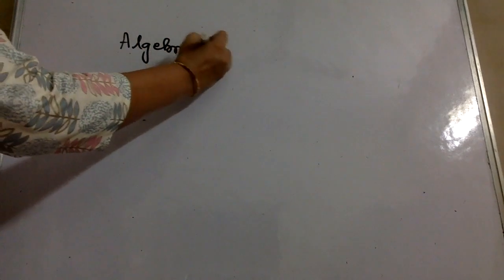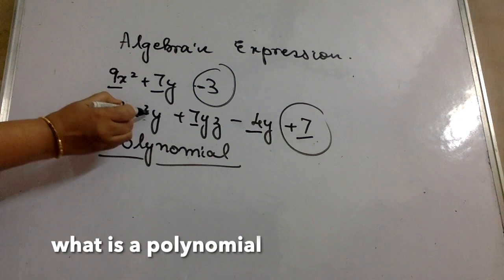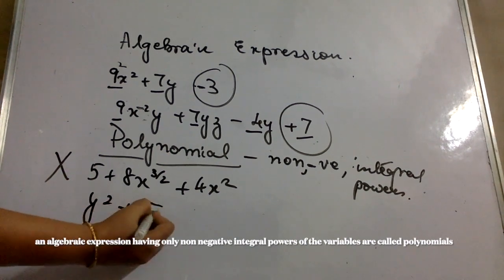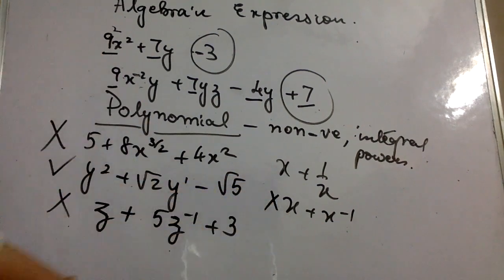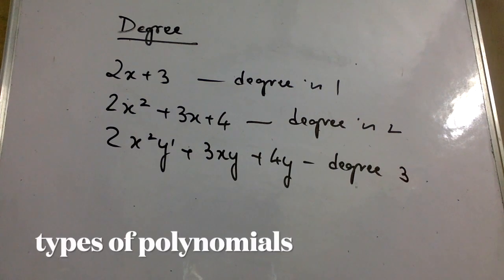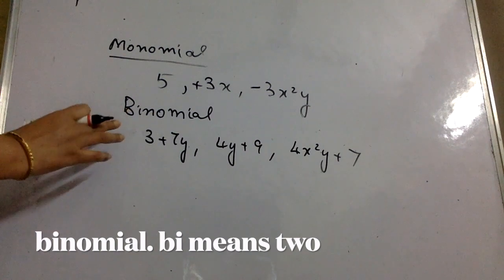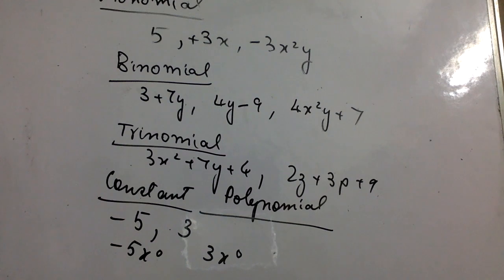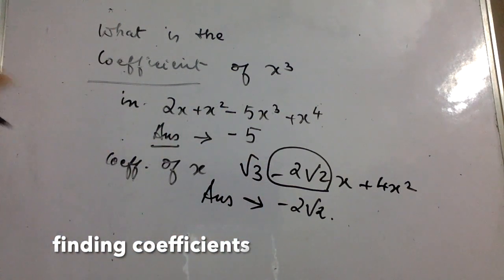POLYNOMIALS PART 1, CLASS 9 CBSE ,ANIMATHS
polynomials part 1 ,degree of a polynomial ,types of polynomials explained